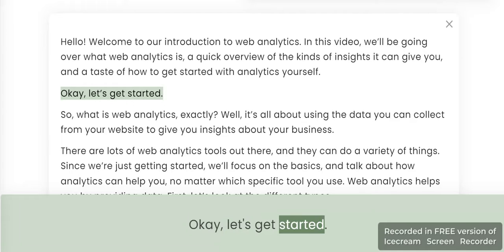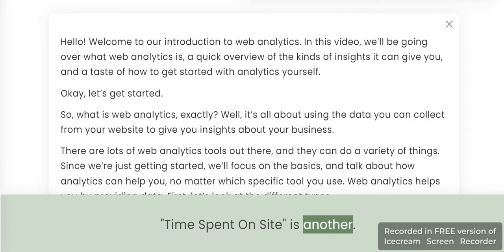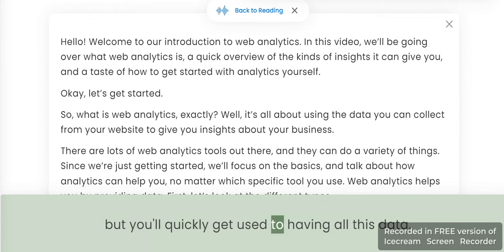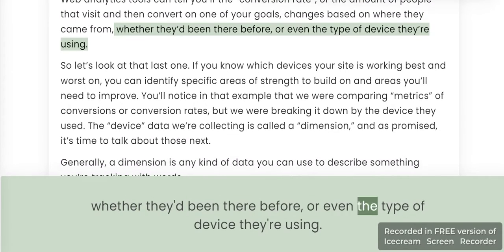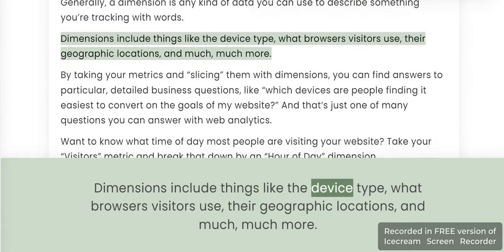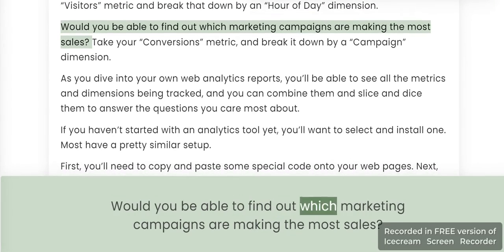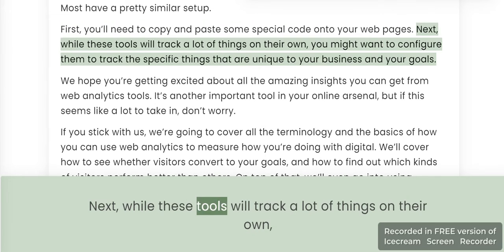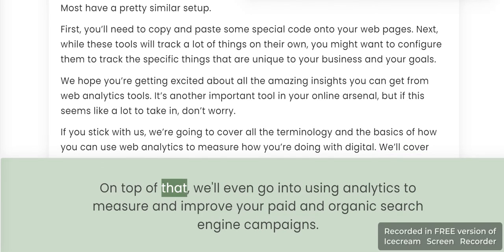UNDERSTAND CUSTOMERS NEEDS AND ONLINE BEHAVIOURS: Get started with Web analytics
UNDERSTAND CUSTOMERS' NEEDS AND ONLINE BEHAVIOURS: MODULE 1/3
Get started with analytics